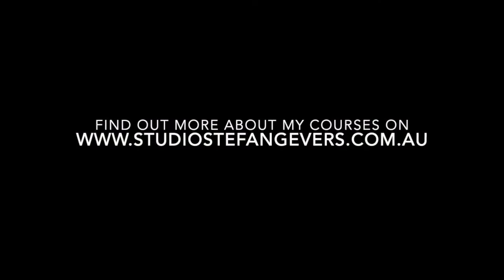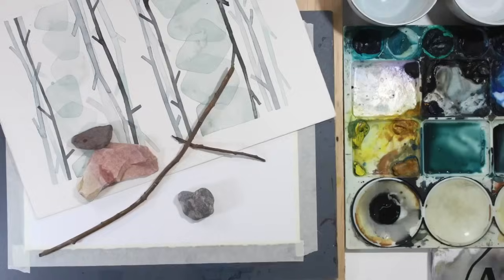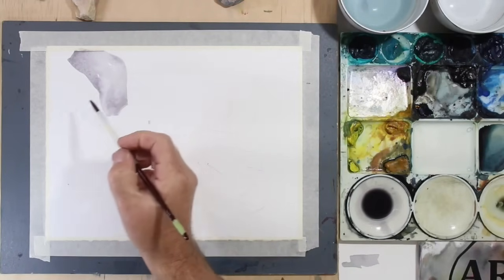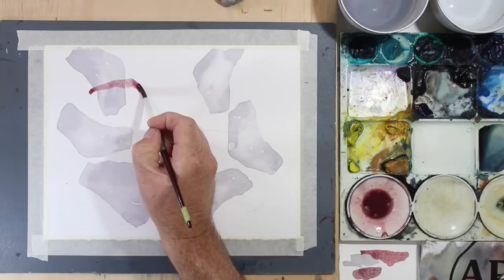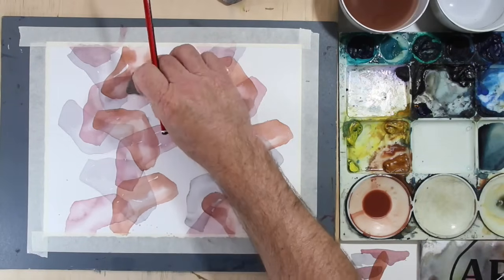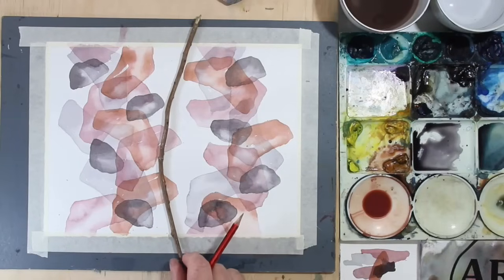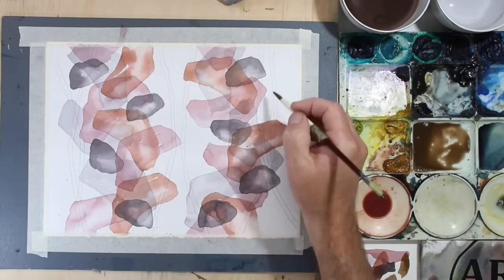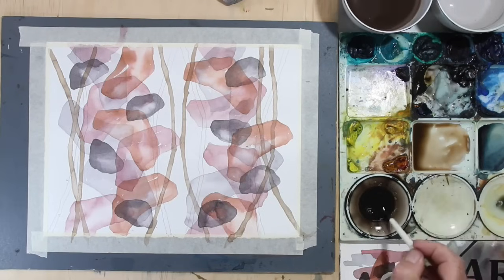My favorite tutorial about layering transparent watercolour washes easily using watercolour skills.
Learn to paint with watercolour in a modern way. For the complete online video tutorial go to my tutorials